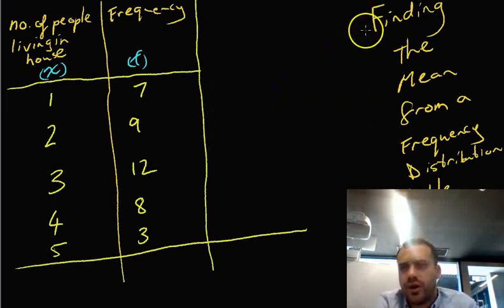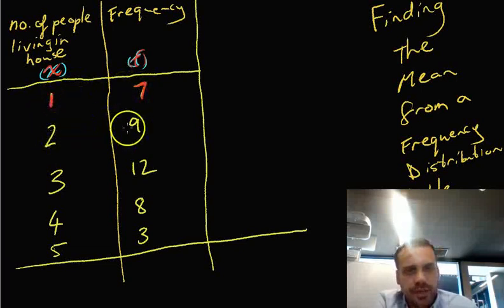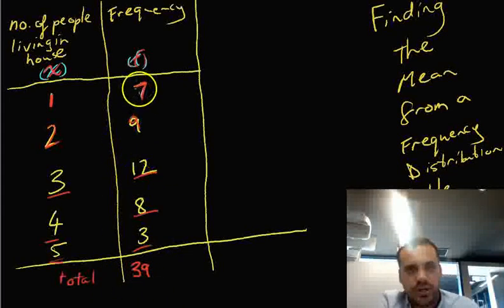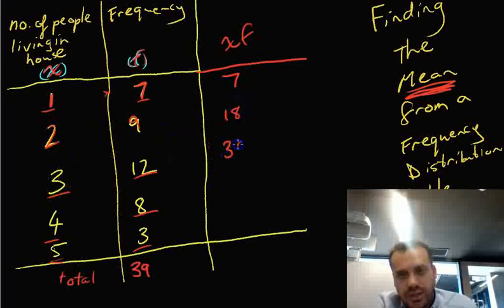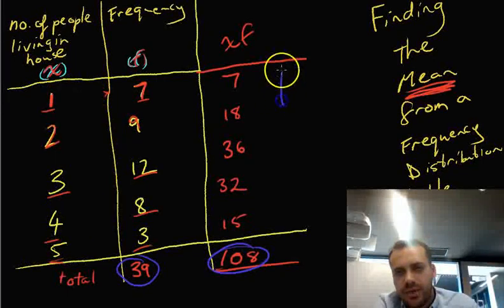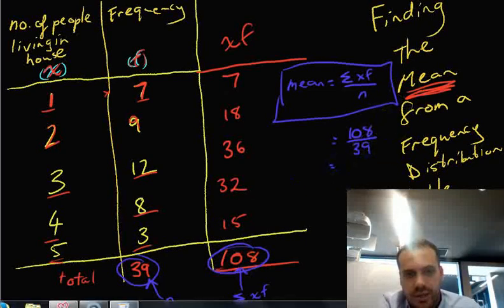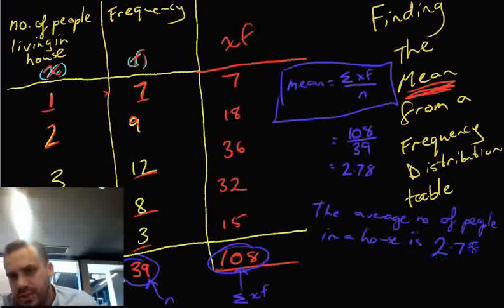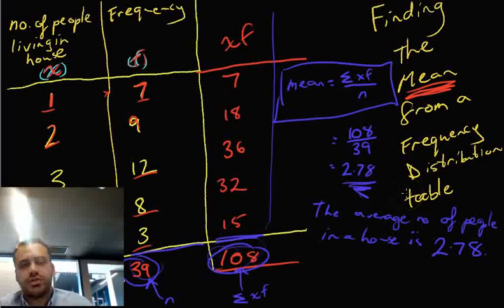Calculating mean from frequency distribution table